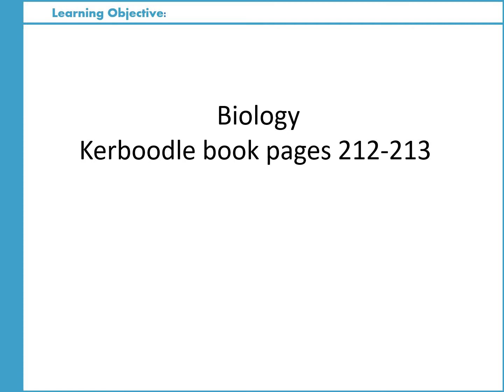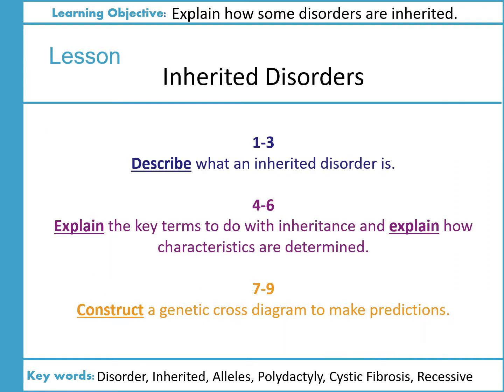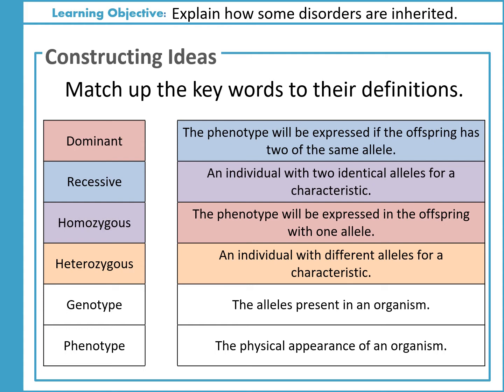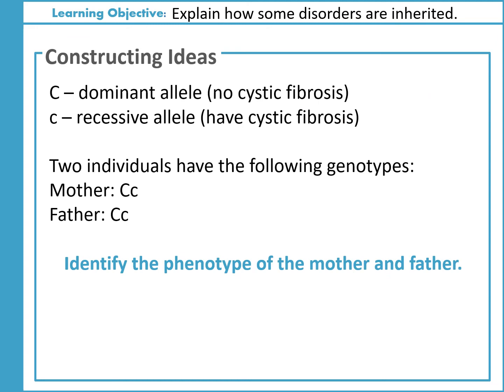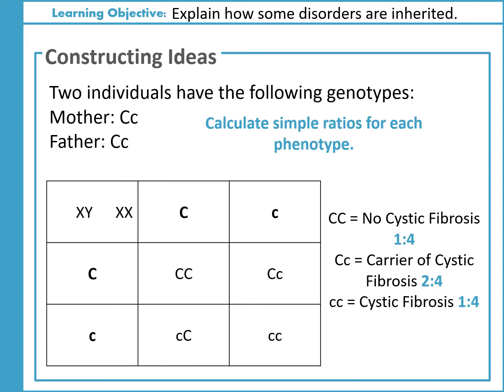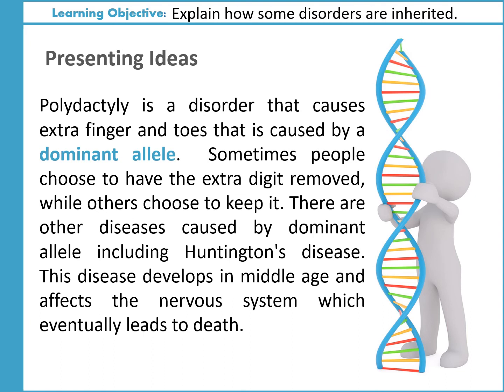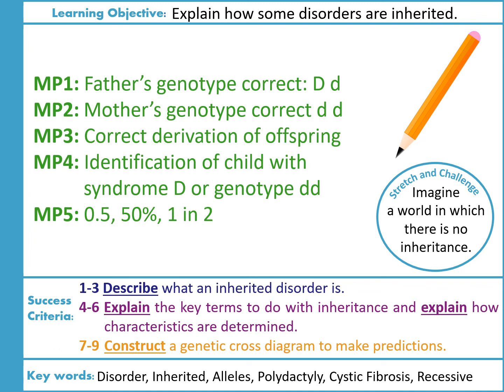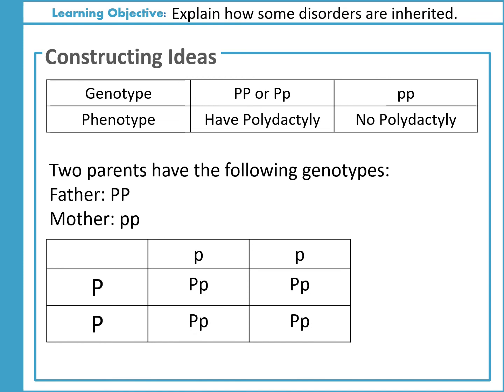B13.9 - Inherited Disorders - LB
Week Commencing: 6th July 2020